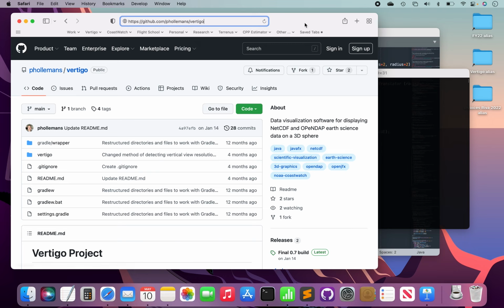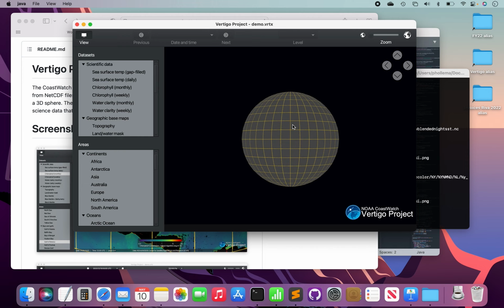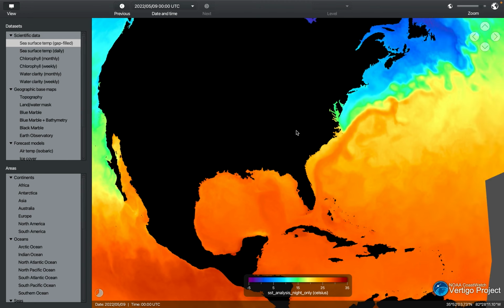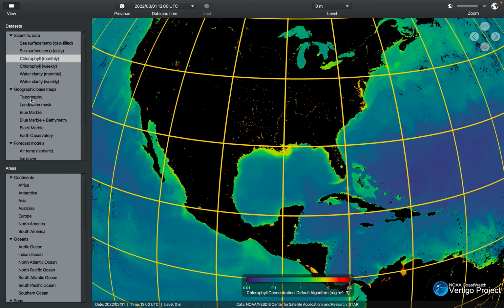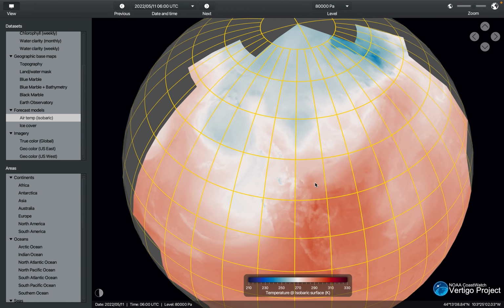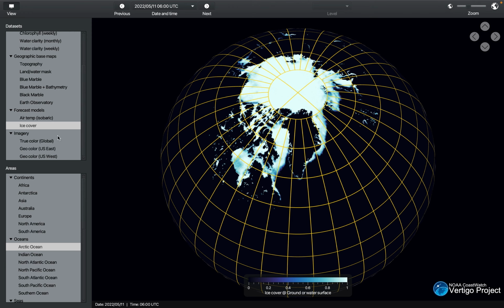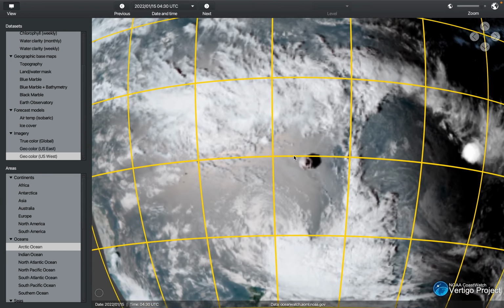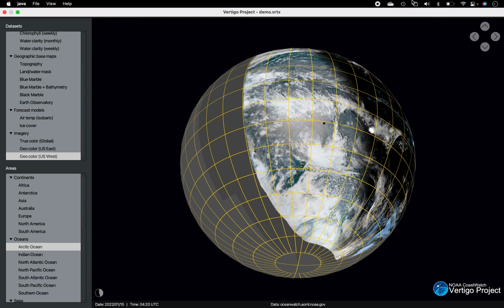Vertigo 2022 Demo